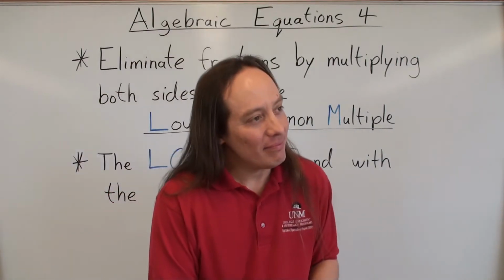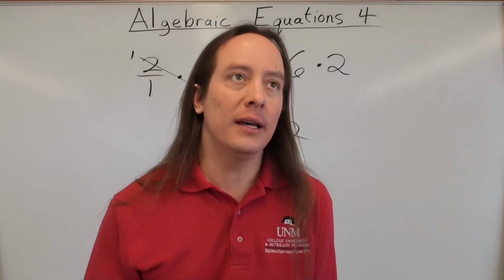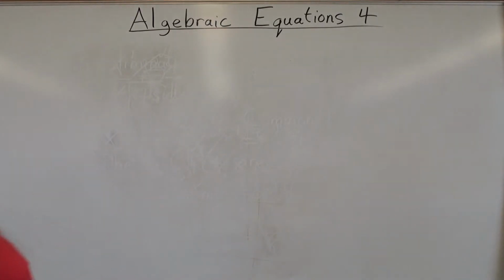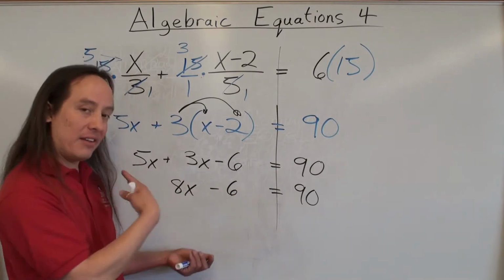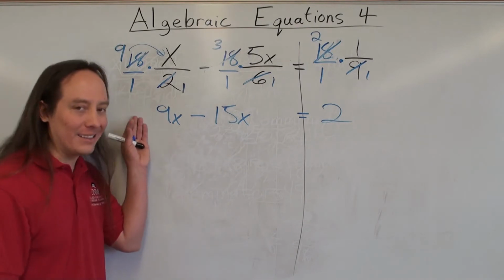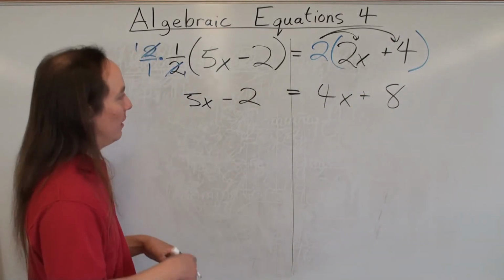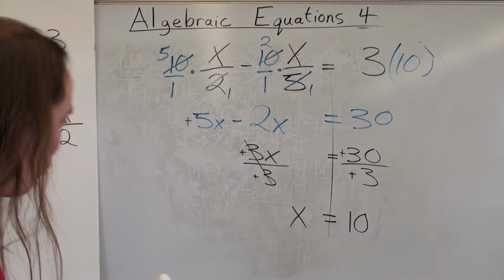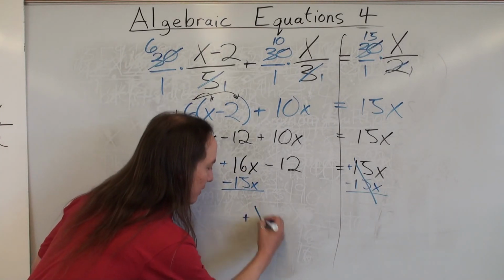UNM HEP - Algebraic Equations 4